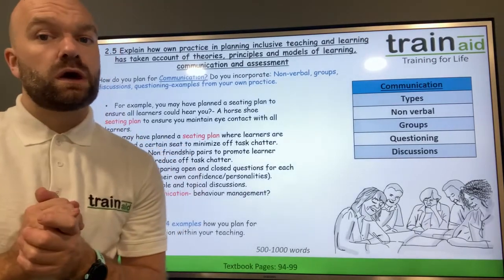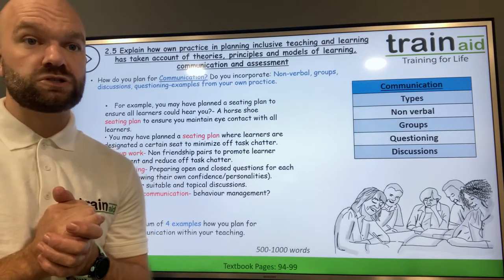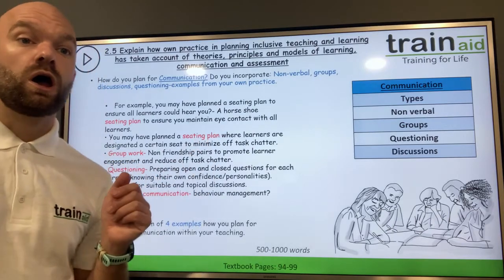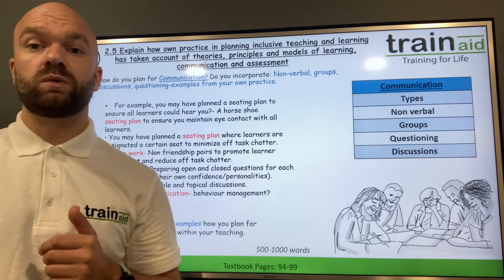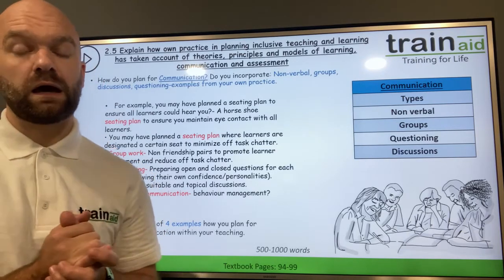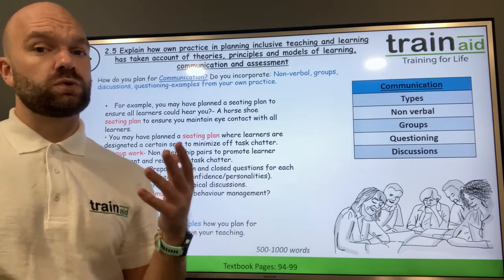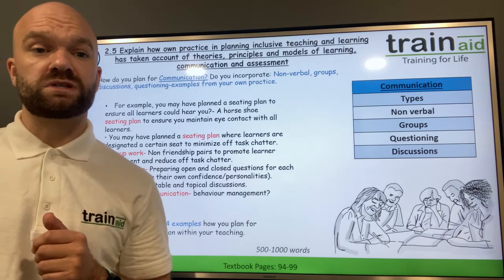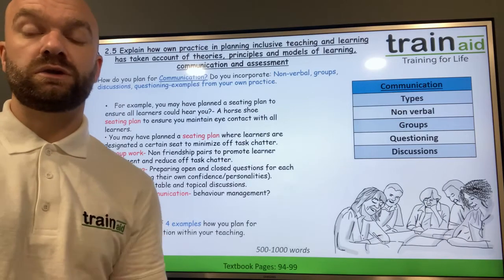6 2 5 Planning for communication